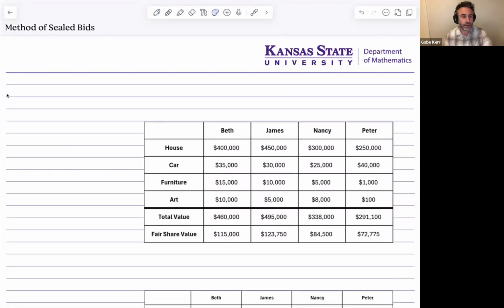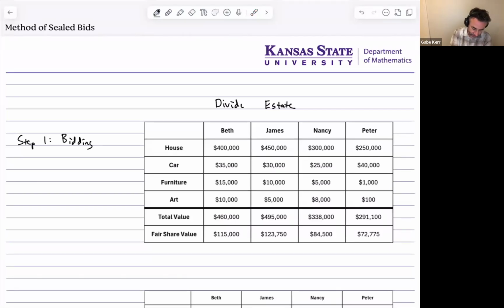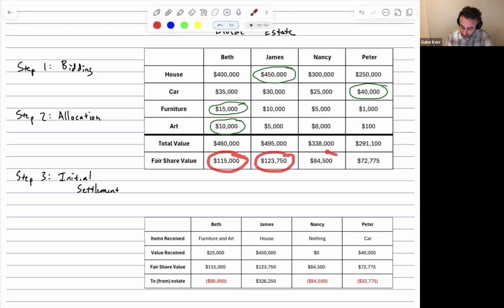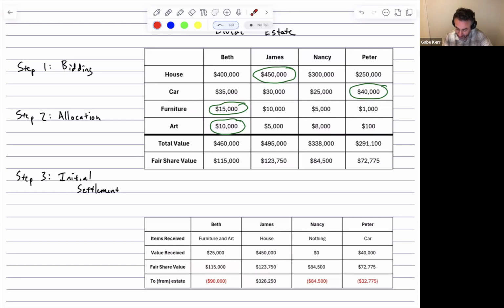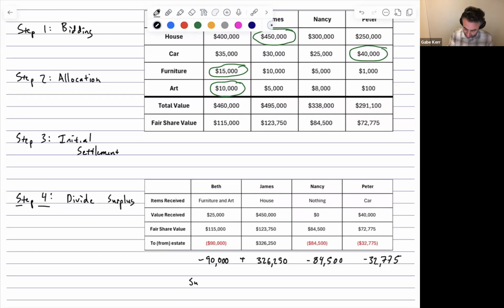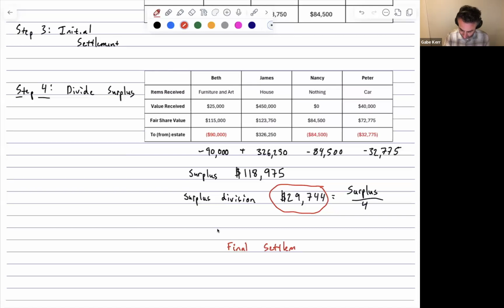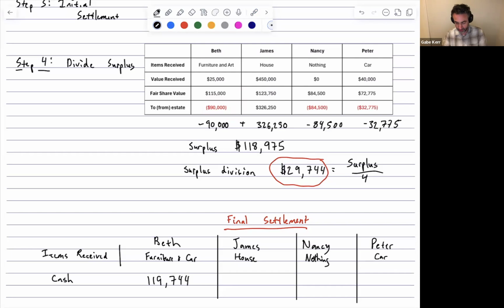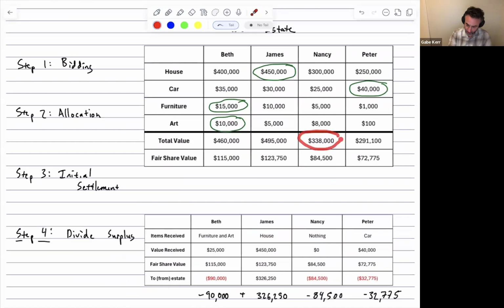Method of Sealed Bids